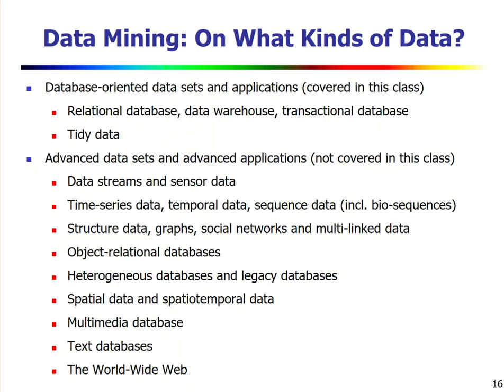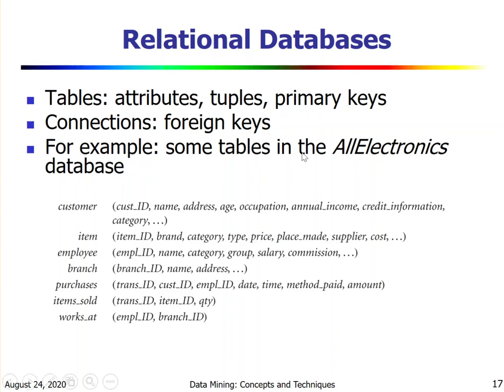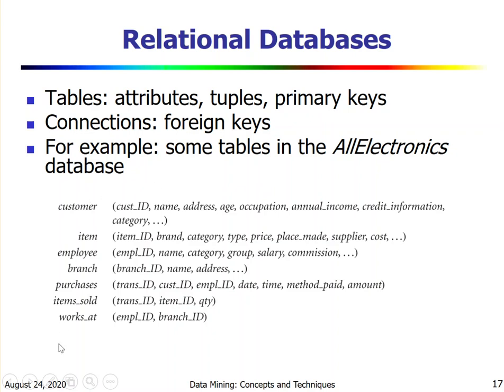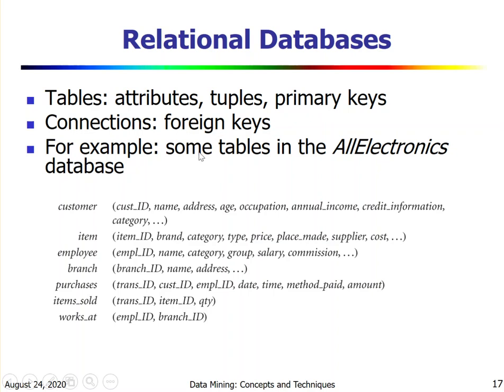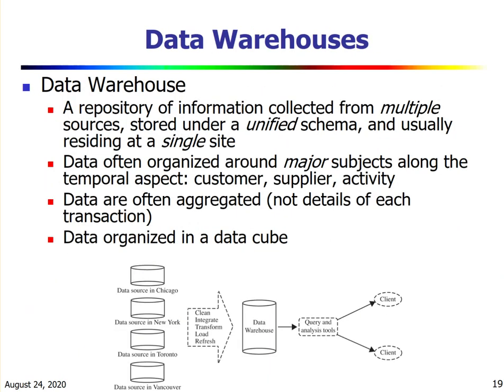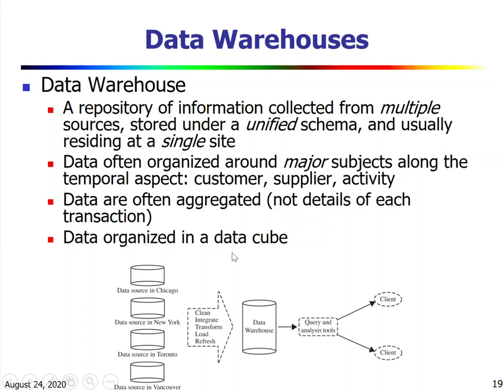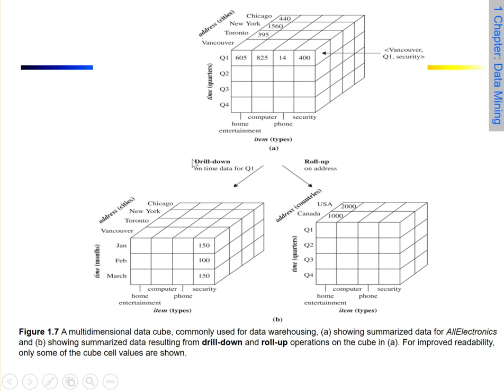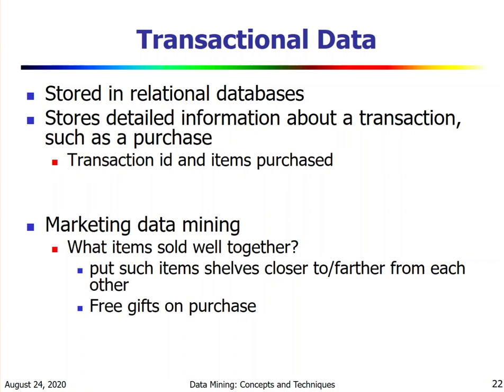What kinds of Data